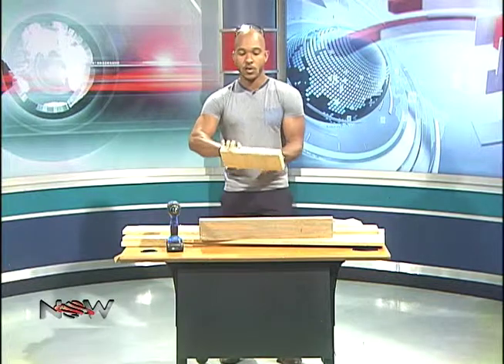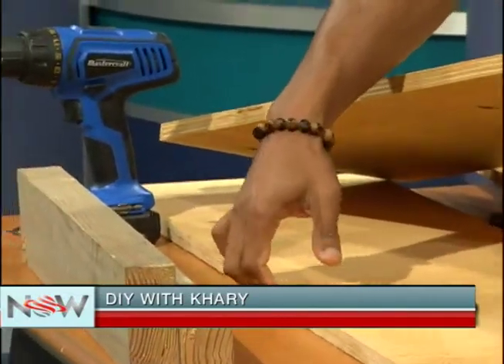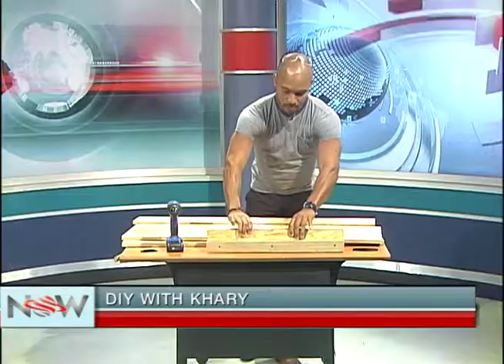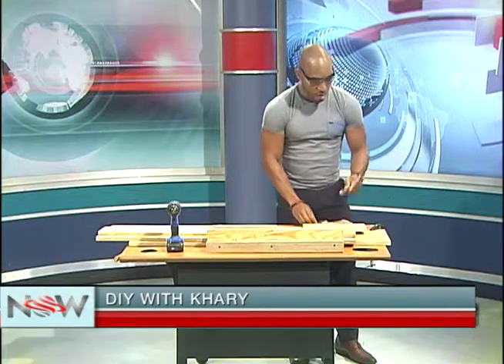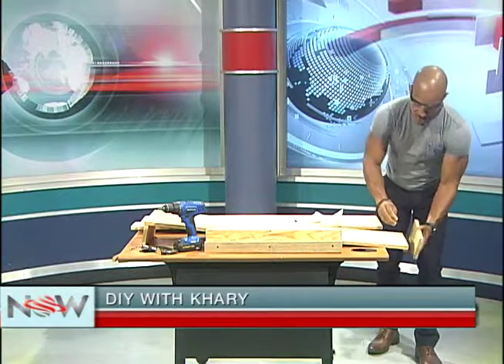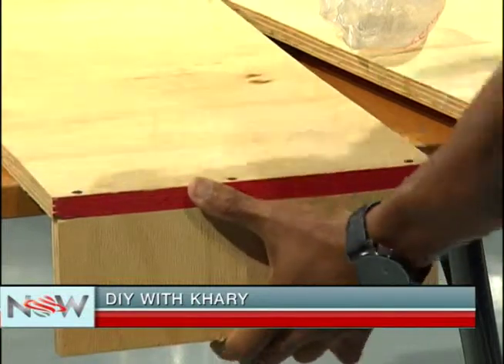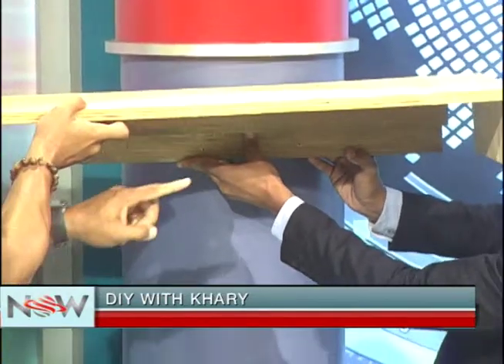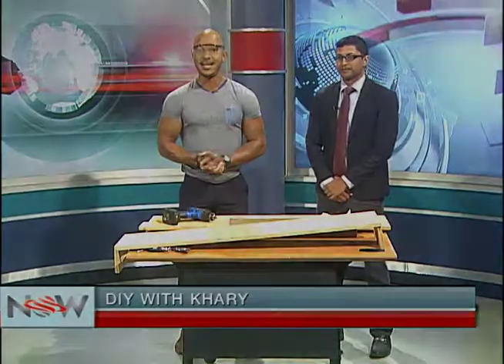DIY - Floating Shelf